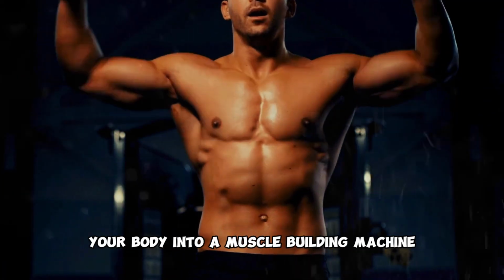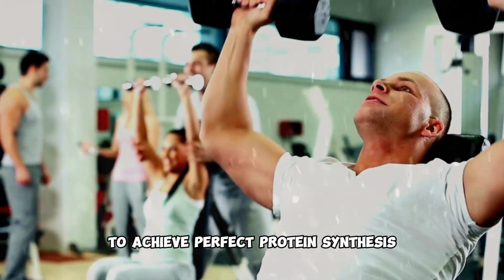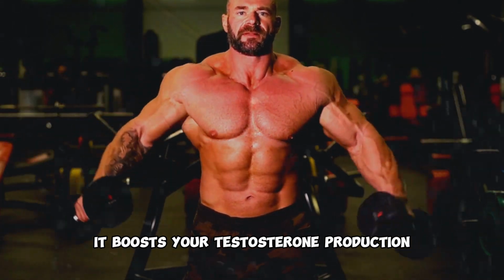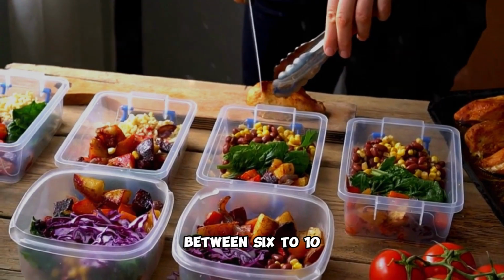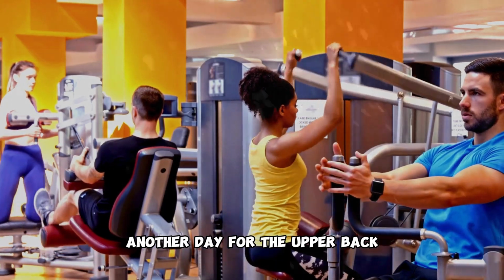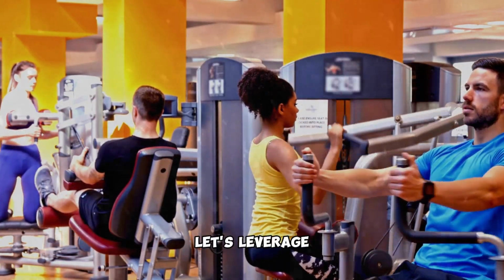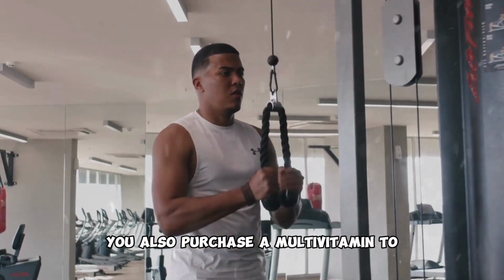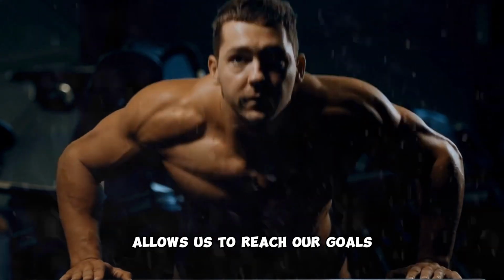Top 5 Tips to GAIN Pure Muscle Fast - Transform Your Body!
Transformation system that I developed over 9 years of specialized support in muscle gain as a personal in several gyms.